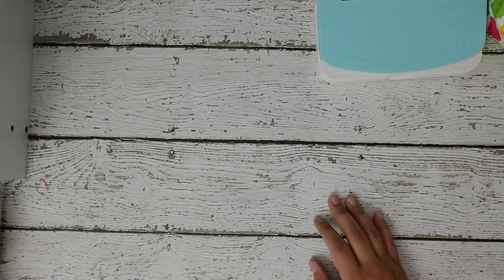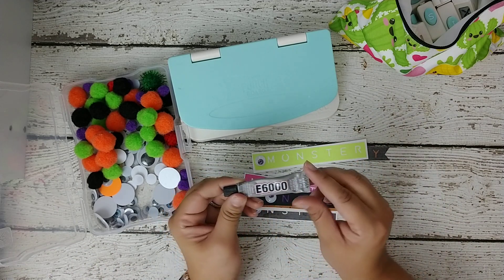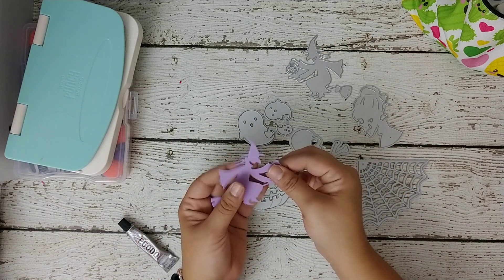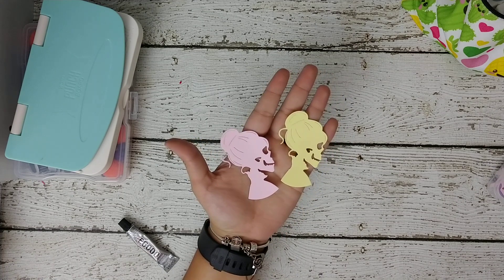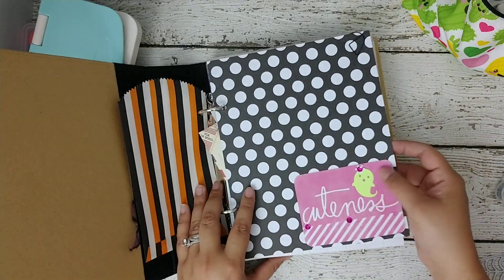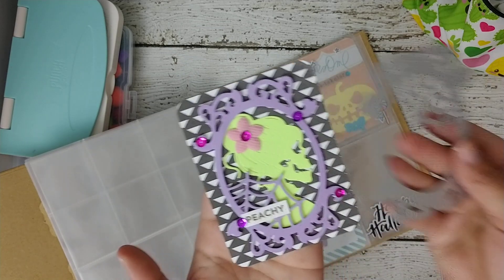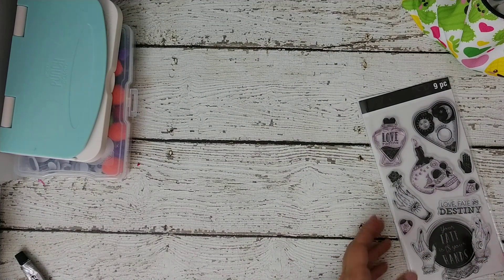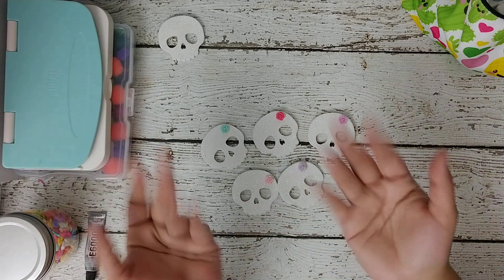Project Share - Halloween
Let me know if you like these project share videos.

Women Skull

Spider Web Frame: